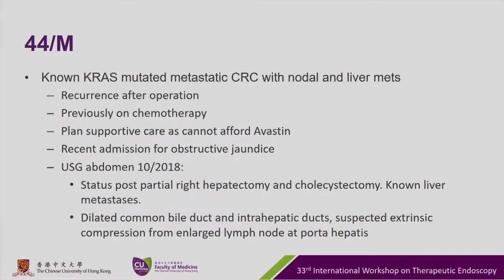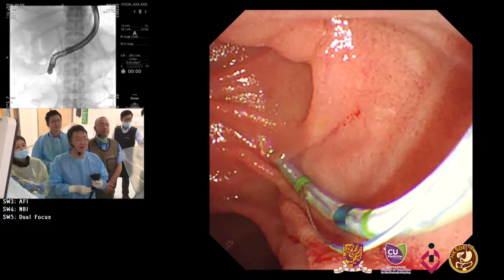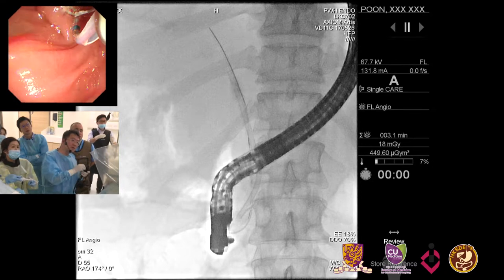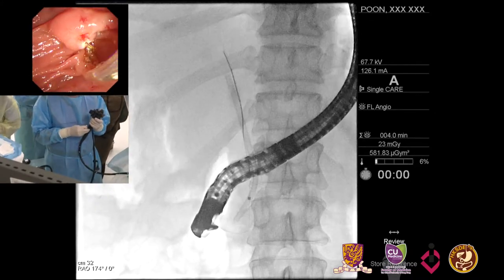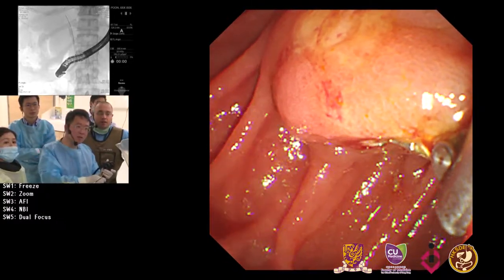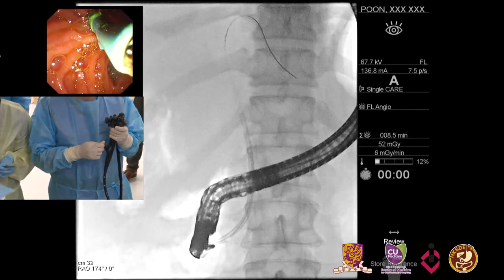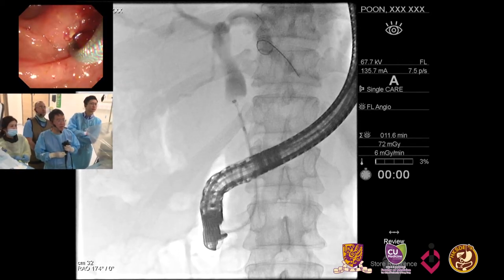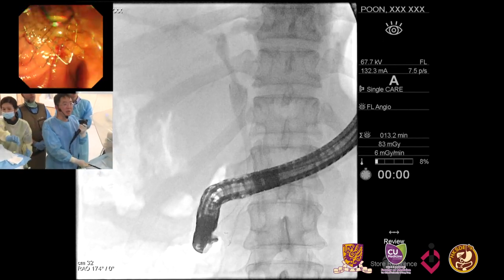Case 17_Endoscopic retrograde cholangiopancreatography and biliary metallic stent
Performed by
Prof. Hsiu-Po Wang (National Taipei University, Taipei, Taiwan) &
Prof. Mouen Khashab (Johns Hopkins Hospital, Maryland, USA)